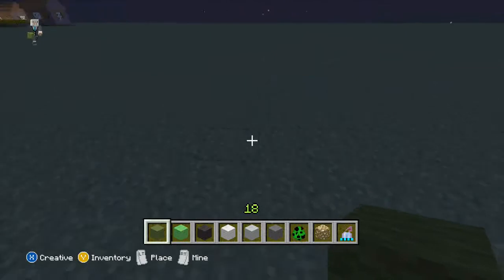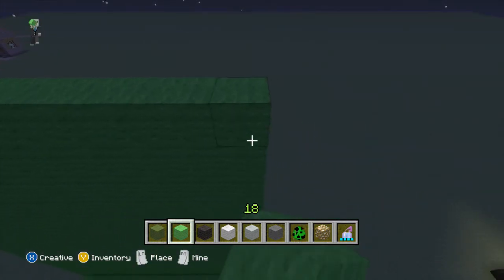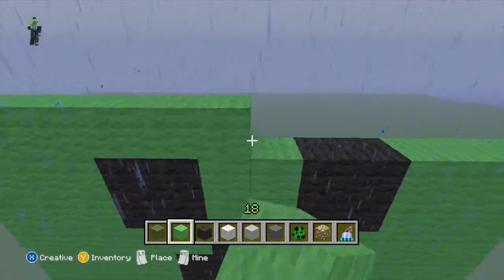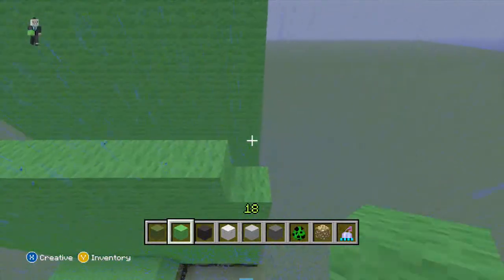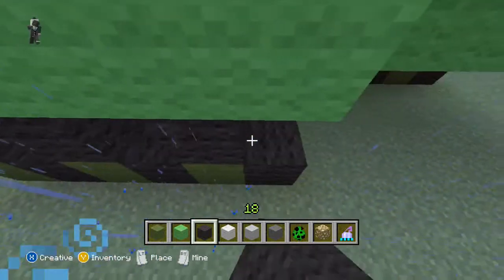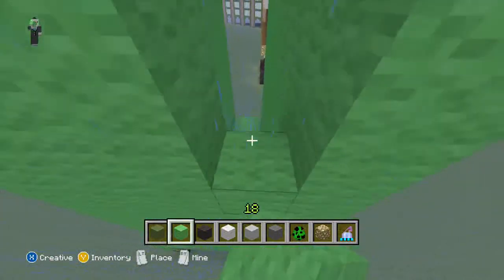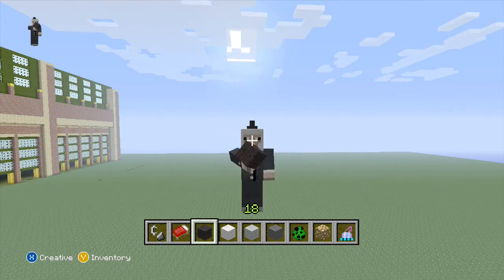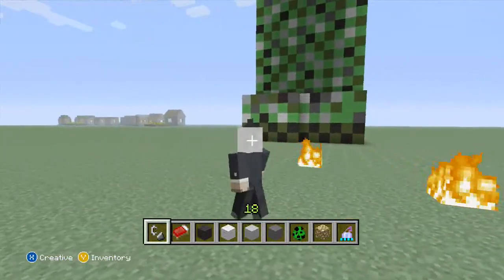Minecraft Let's Build a Creeper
In this episode of my lets build series, we will be making a giant creeper statue.